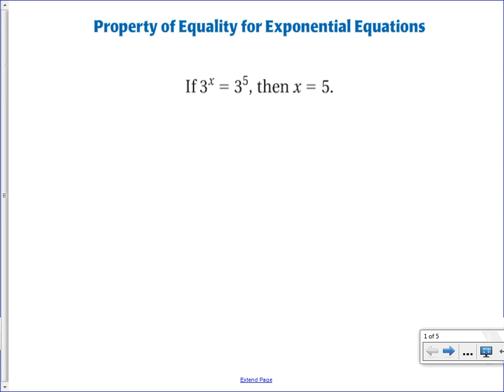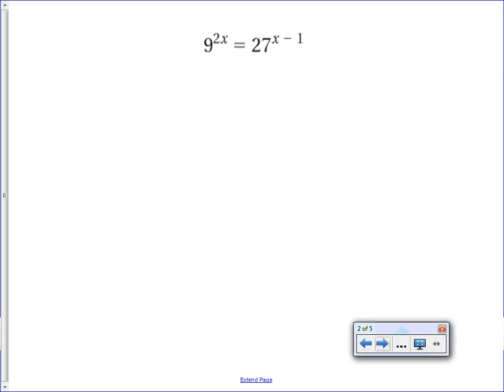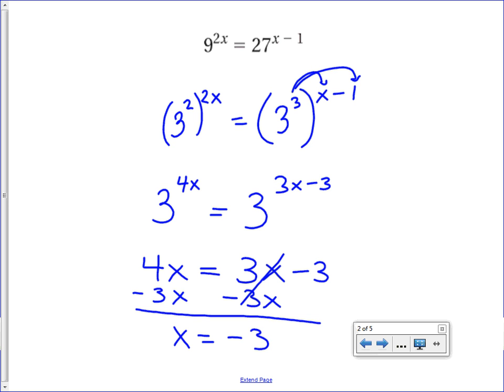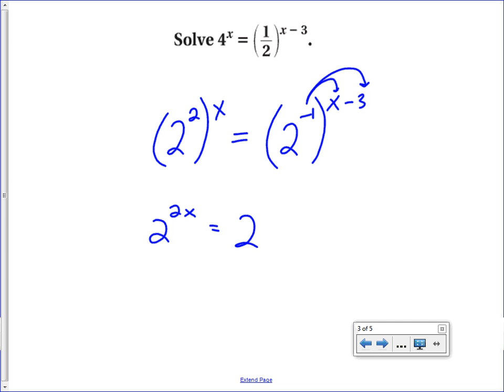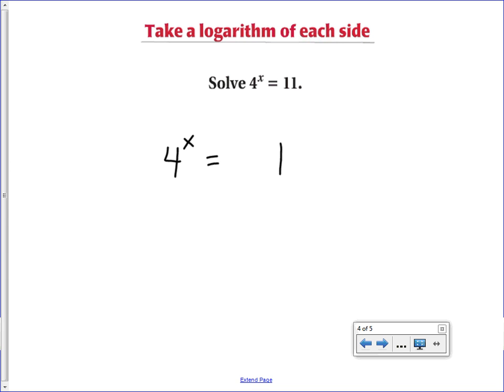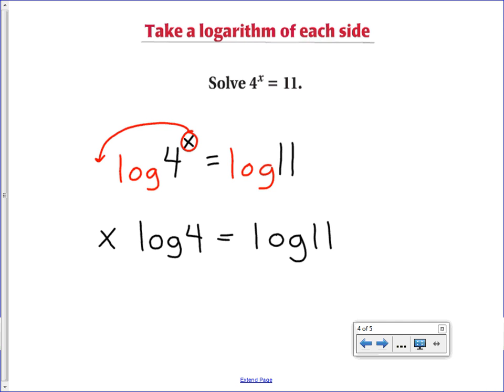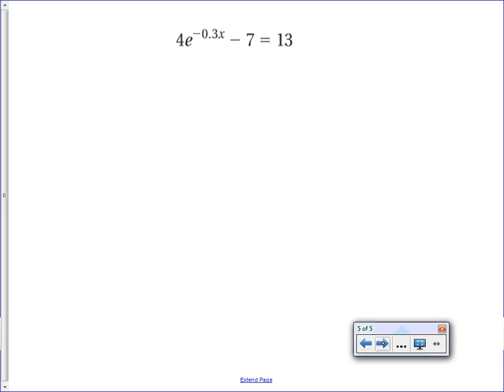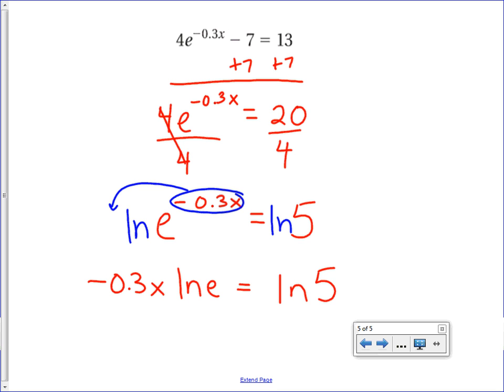7 6 Solving Exponential Equations